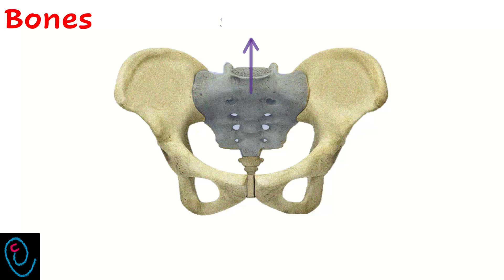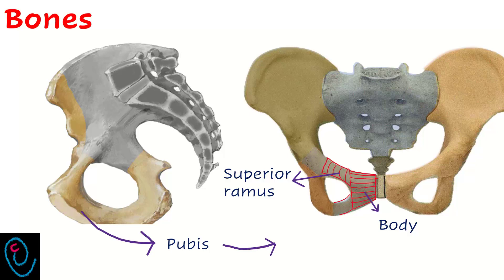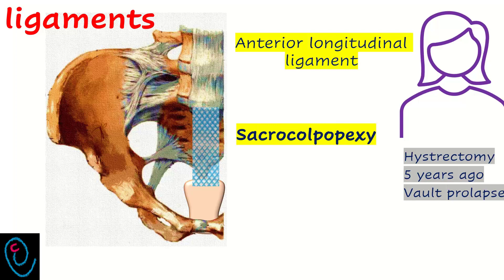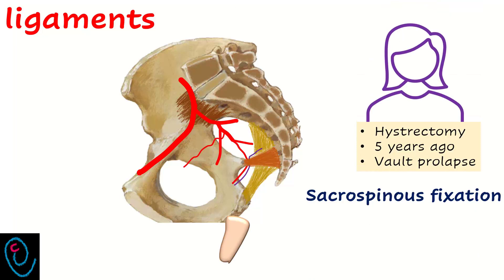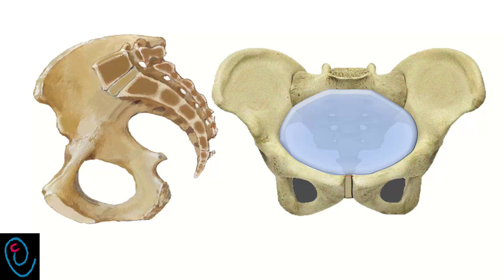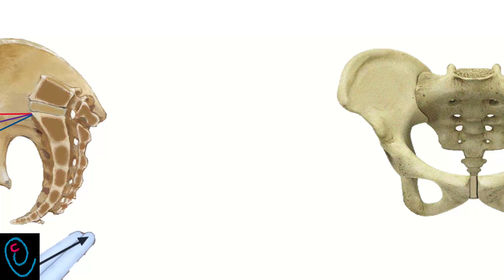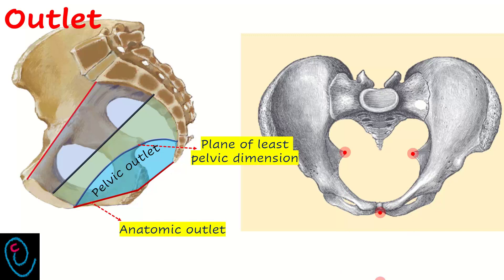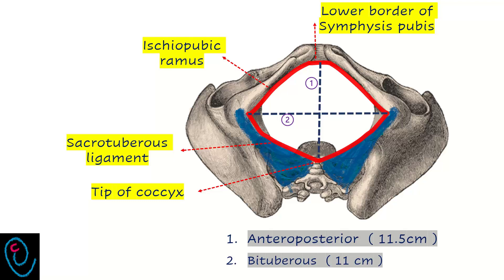Female bony pelvis illustrated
introduction 00:00
Bones 00:18
Joints 03:00
Ligaments 03:31
Inlet  09:14
Cavity 12:31
Outlet   14:03
Inclination  18:17
Axis  18:54